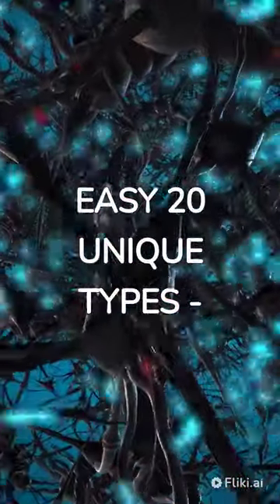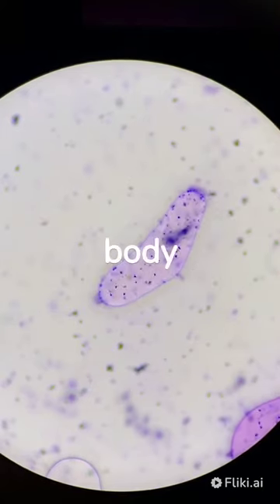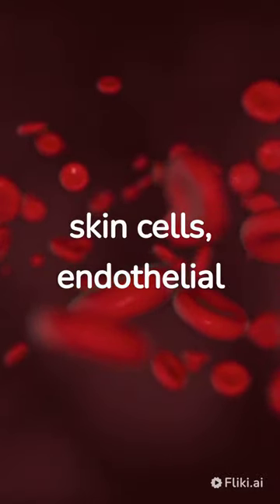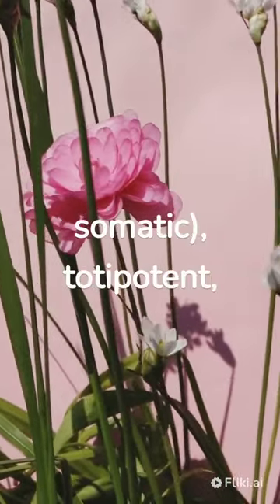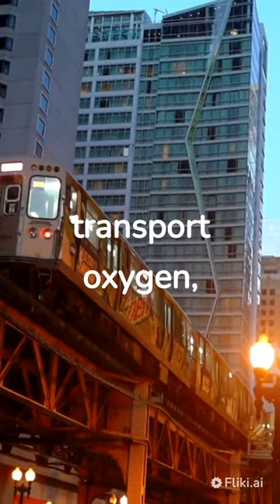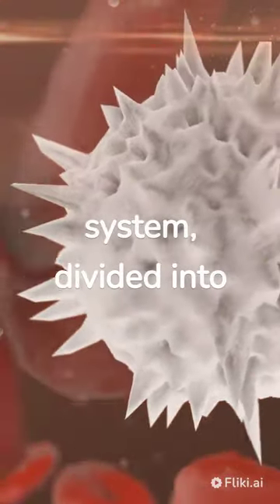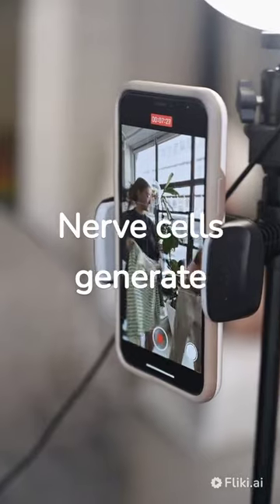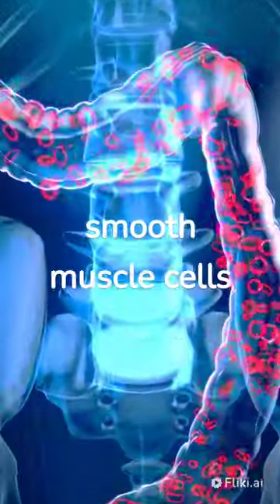Human body cells